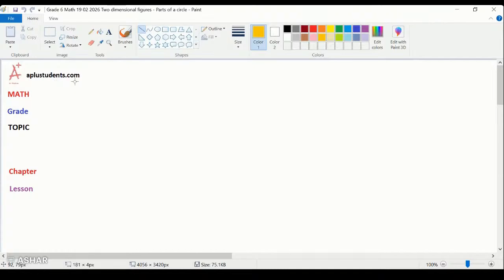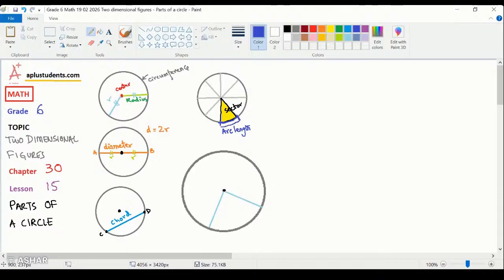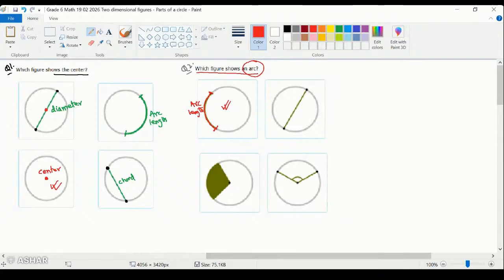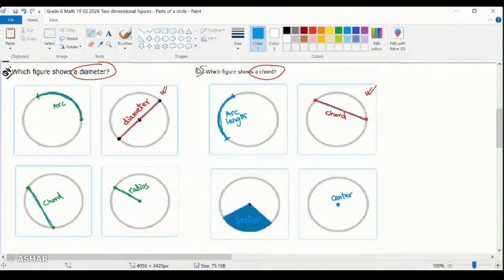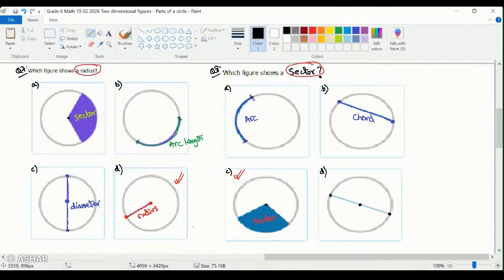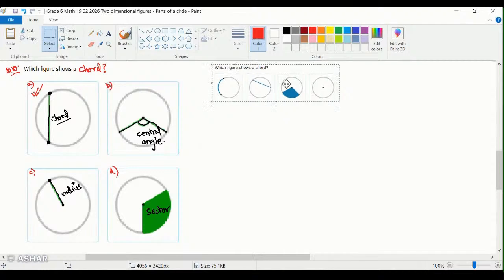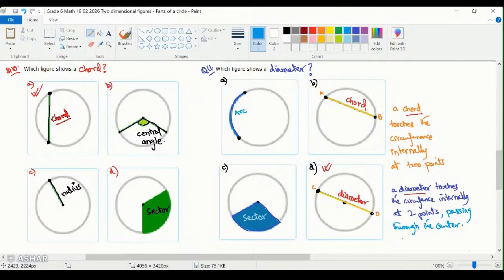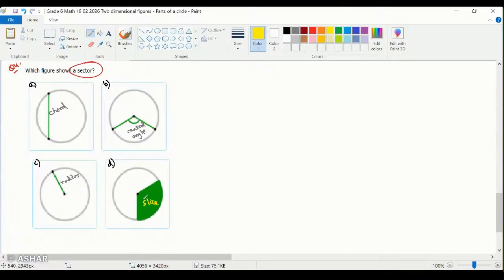Math, Grade 6, February 19, Two dimensional figures